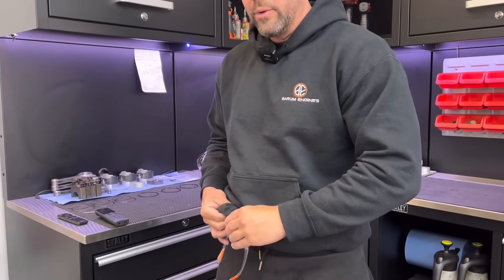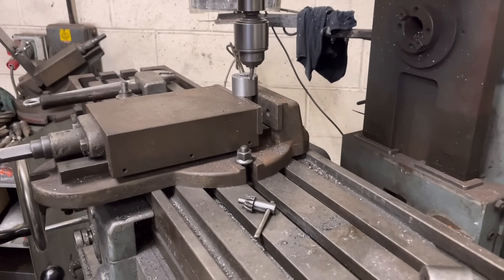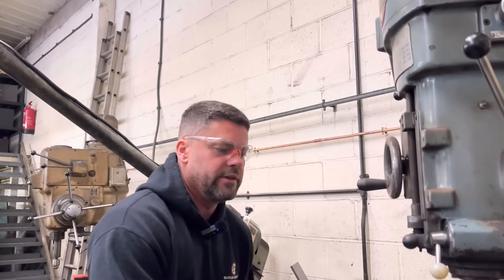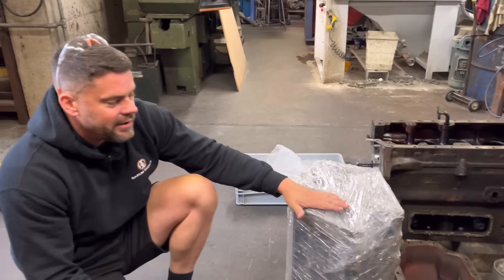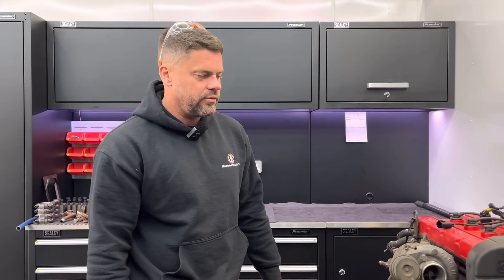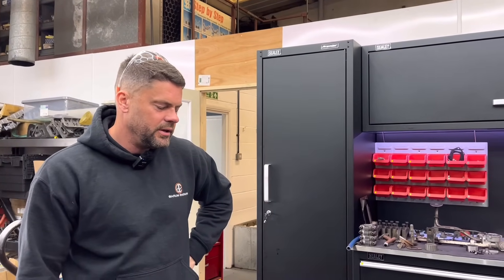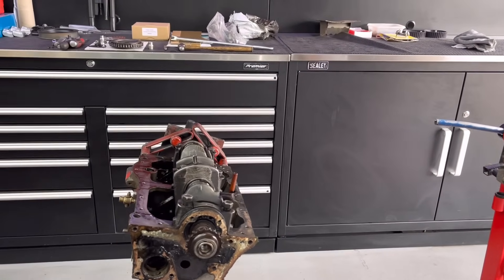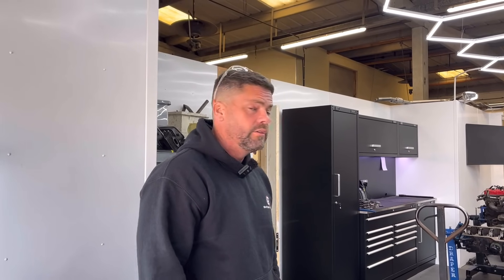SHOCKED at what customer comes in a says about engine builder!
Well this week has been better with some nice engines coming in, but we get a visit from an old customer who tells me a funny but shocking tale of another engine builder